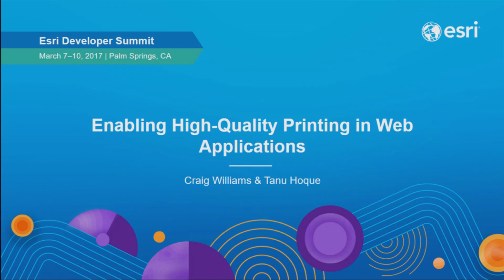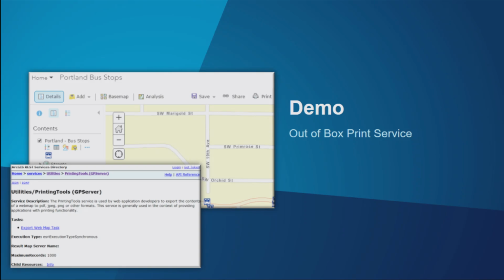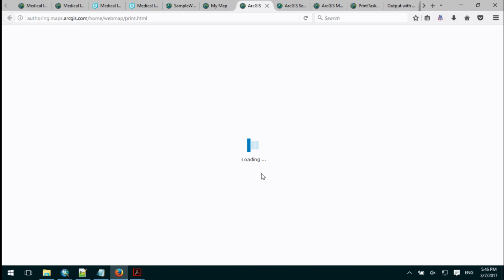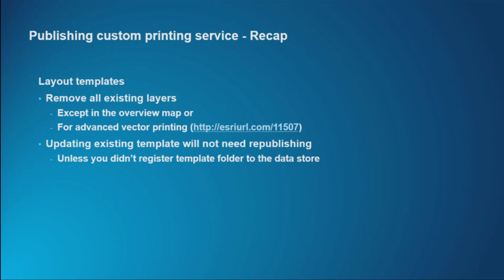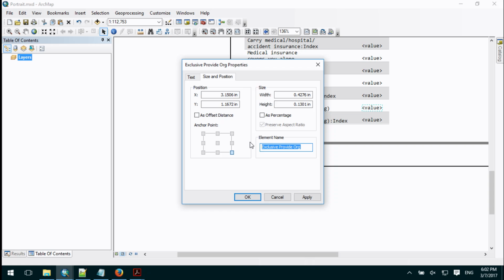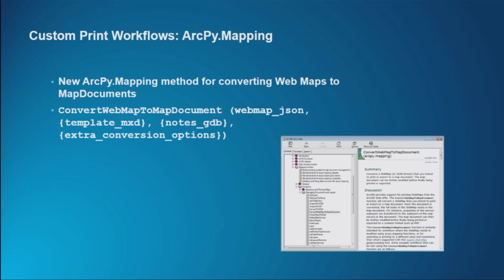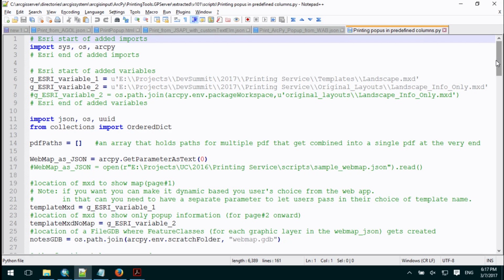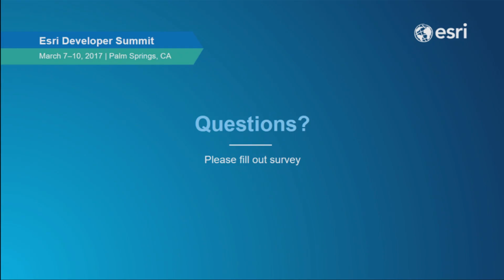Enabling High-Quality Printing in Web Applications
In this session, techniques will be described and demonstrated for exporting high quality maps from interactive web applications. We will cover creating printed PDF documents, printing to scale, leveraging ArcMap layouts, displaying all content on the map, modifying the map content during the export process, and working with print devices with high DPI resolution.

Presented by Tanu Hoque and Craig Williams